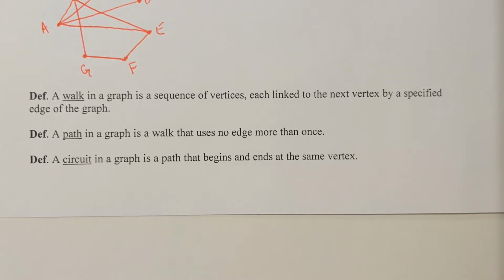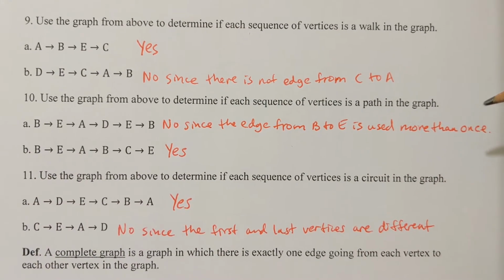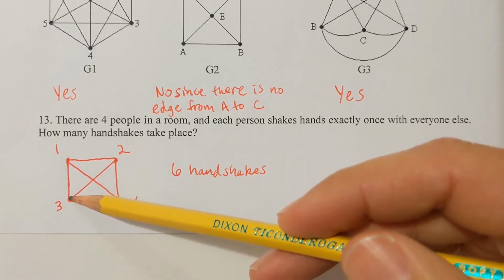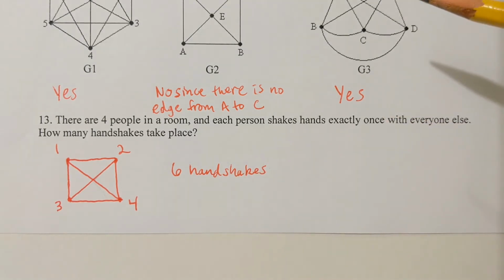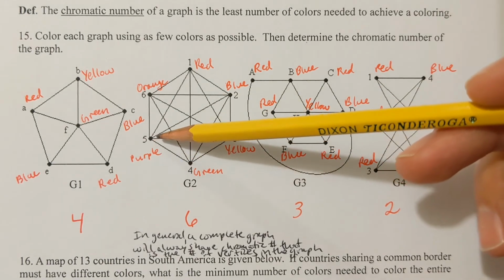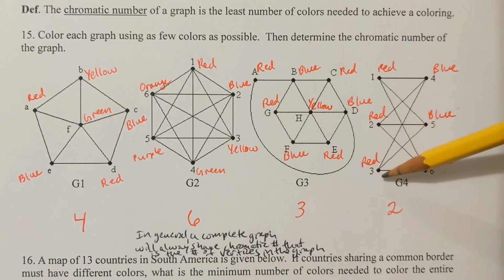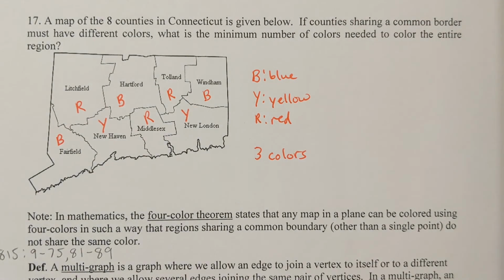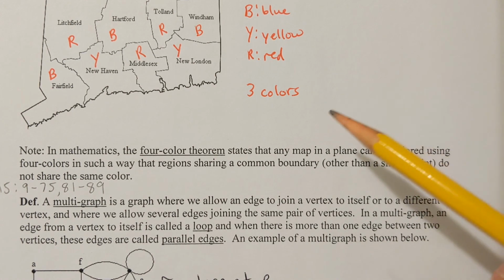Spielman 110 notes video #039